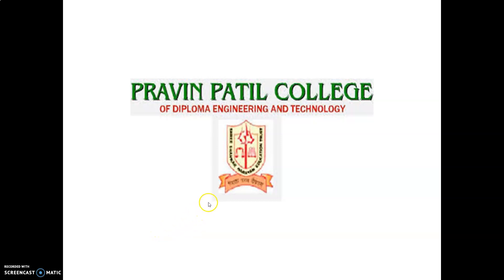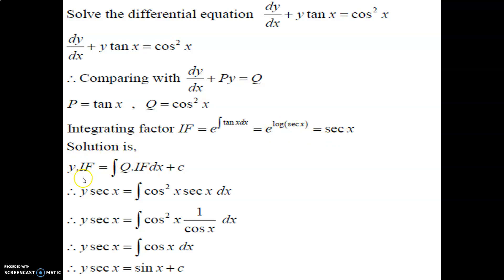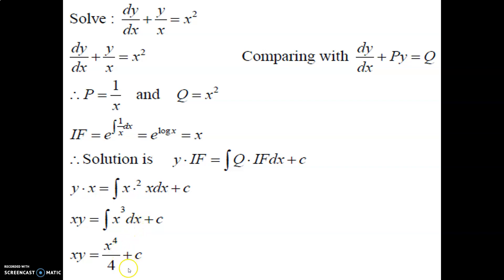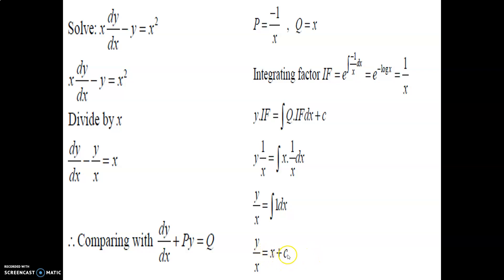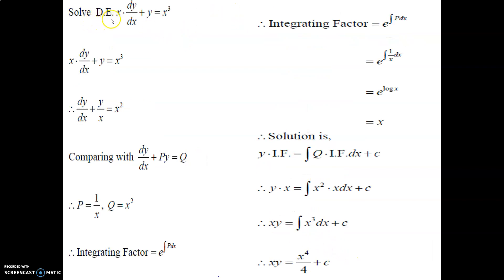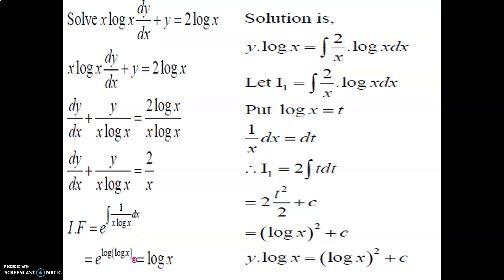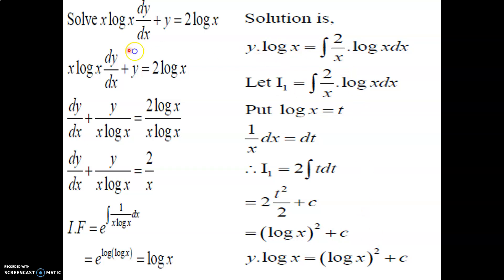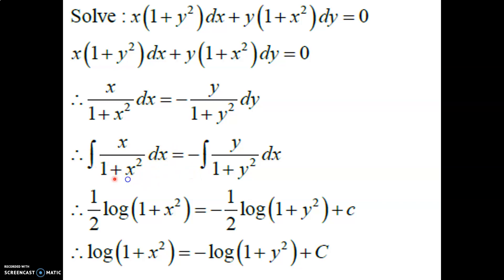CHAPTER 7 DIFFERENTIAL EQUATION 3